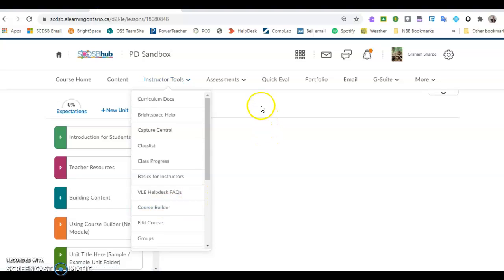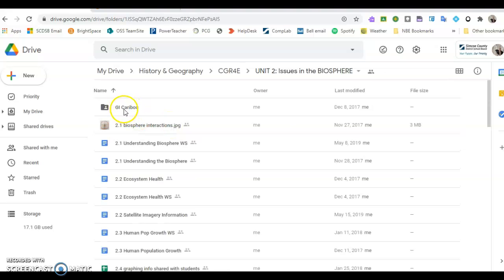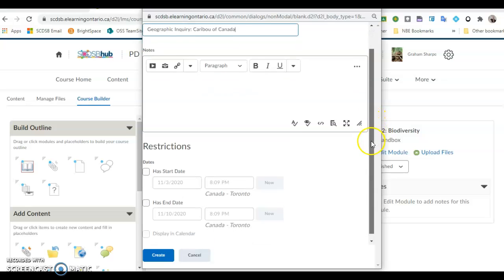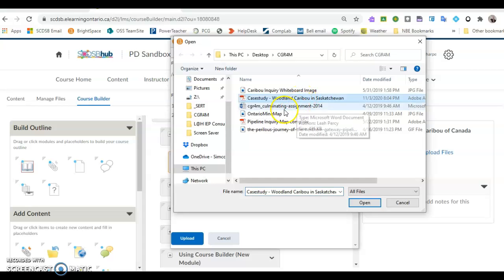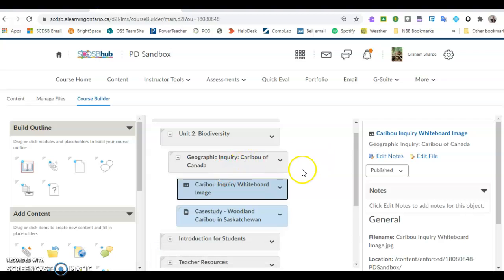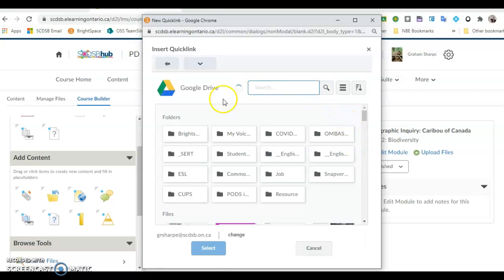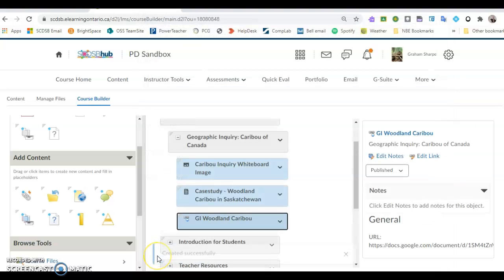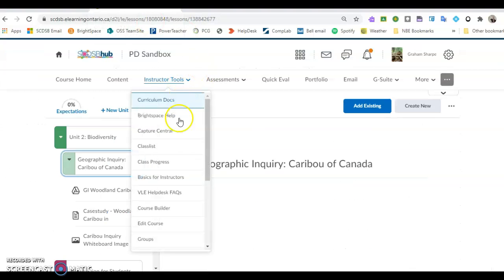D2L/Brightspace Instructor: Using Course Builder